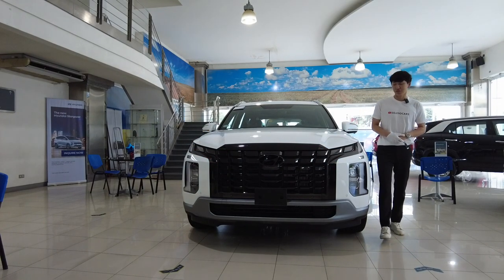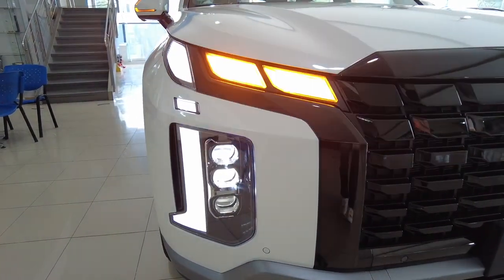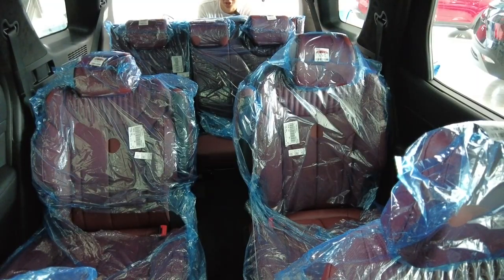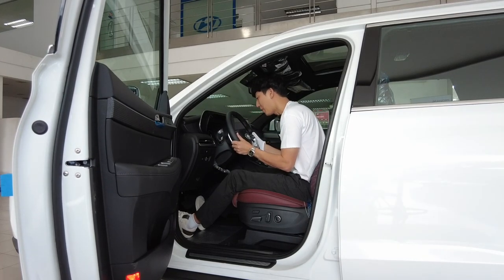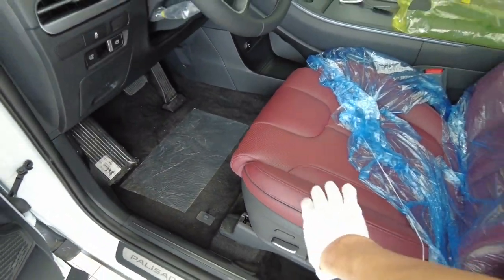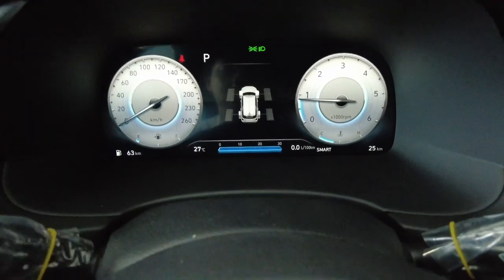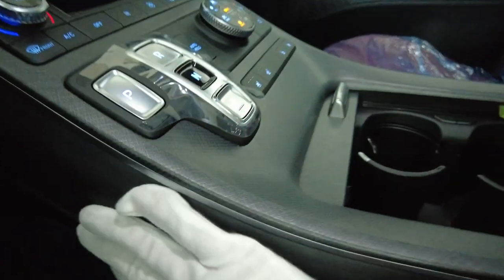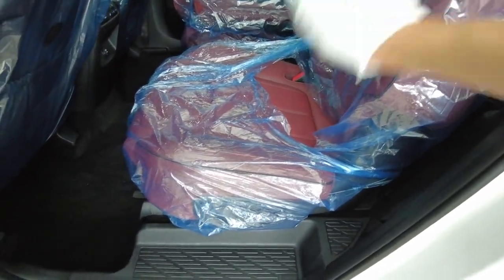2023 Hyundai Palisade 2.2L Diesel All Wheel Drive Face Lifted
2023 Hyundai Palisade 2.2L Diesel All Wheel Drive Face Lifted

Hyundai Motors Philippines brought in the facelifted Hyundai Palisade the three-row SUV segment with upgrade looks and it comes with All Wheel Drive. This arguably has one the of best looks that stands out in the crowd. Definitely a head turner.

Front has great road presence day and night. I just can't get over the DRL design. Just awesome!

I wish we can tryout the car in the near future.

Hyundai Manila Bay (Mention SoJooCars)
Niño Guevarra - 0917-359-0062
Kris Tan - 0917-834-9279